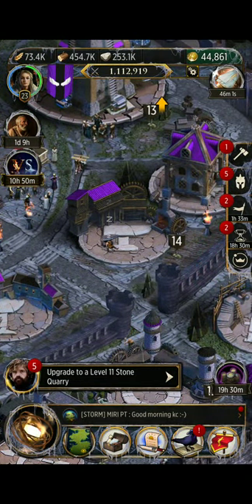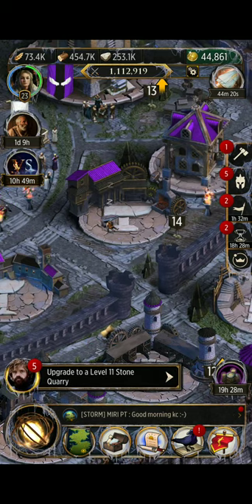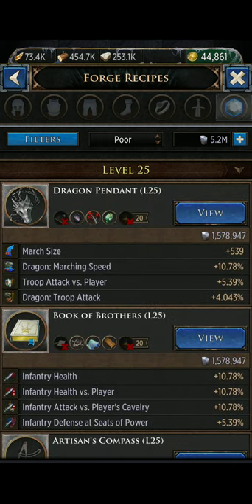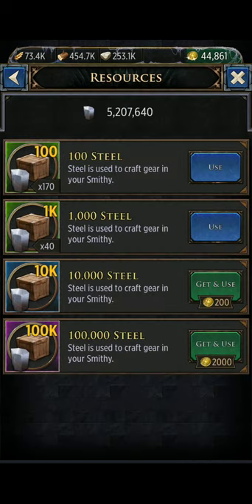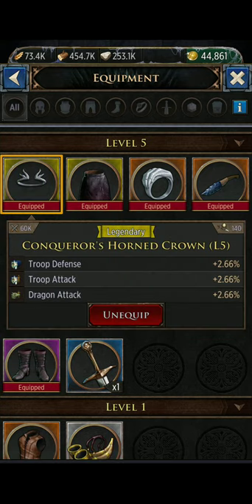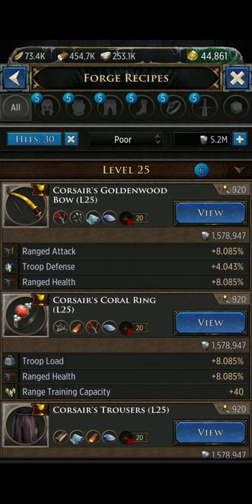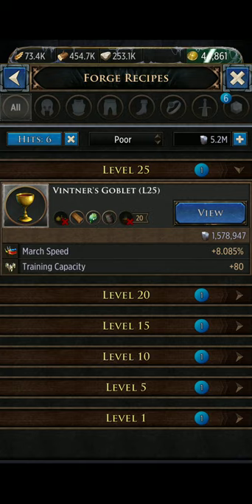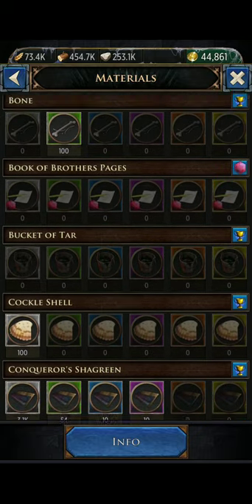Game of Thrones Conquest Smithy Overview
Basic smithy overview to help you understand the basic layout and buttons inside and what they do. GOTC